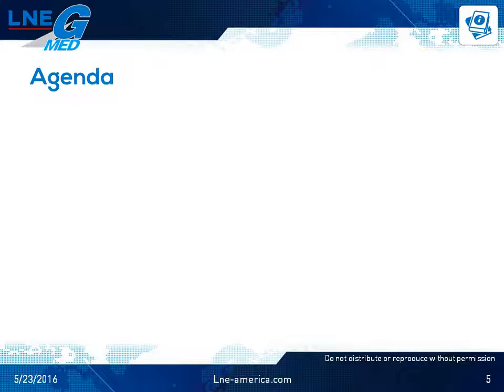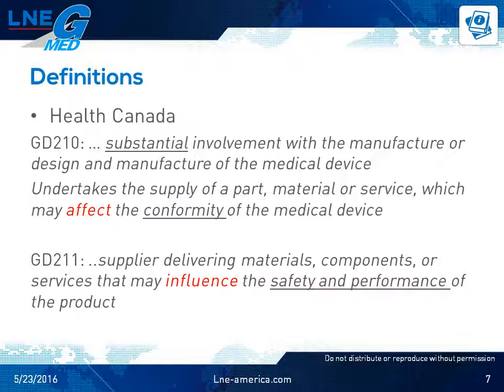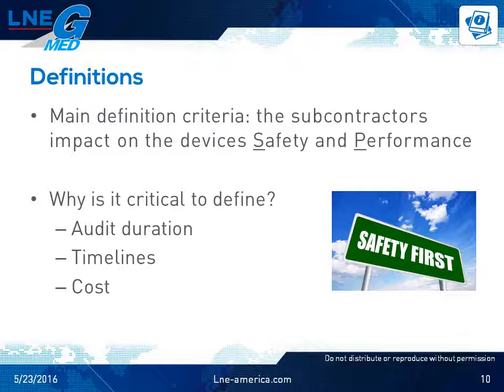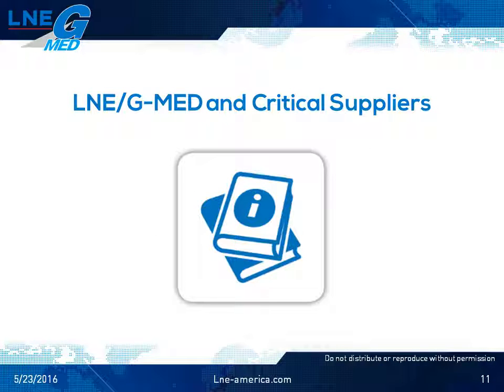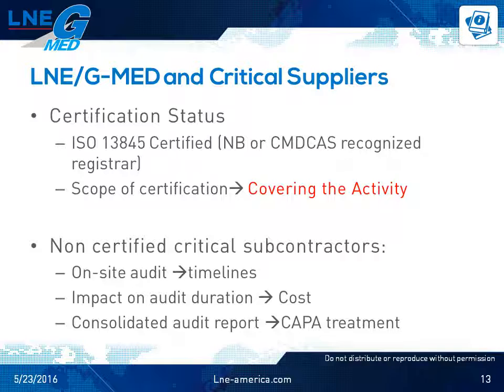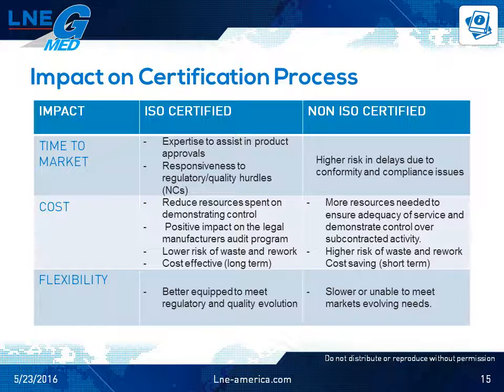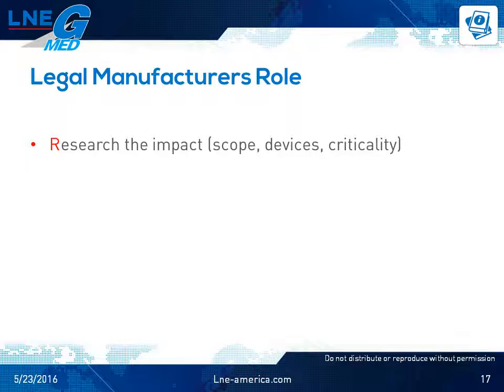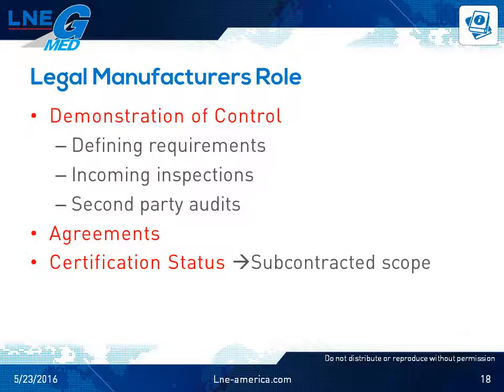Impact of Critical Suppliers and Subcontractors on Medical Device Market Approvals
There is a growing need in the current global economy to outsource with no foreseeable turning back. Medical Device and In Vitro Diagnostic Manufacturers in the United States are in constant need to tap in new markets (Europe with CE marking, Canada with CMDCAS and soon Japan, Brazil and Australia with MDSAP), increase their ability to respond to opportunities and demands while concentrating their efforts on innovation. Without the concept of outsourcing supply chain links, the medical device market would be in slow motion and startups would struggle to exist.

In the USA only, nearly 80% of the medical device companies have less than 50 employees. This percentage could explain why the outsourcing market would be reaching 45 billion dollars in the next two years. There are advantages for manufacturers to subcontracts and common pitfalls they need to be aware of when deciding to outsource.

Join LNE/G-MED and Ehab Amen for an insight on the definitions of suppliers and supply chain outsourcing and discuss the possible impacts on the manufacturer’s certification process.

In this webinar, you will learn about:

• Impacts of critical suppliers on the Manufacturer’s Certification Process
• Definitions and approaches in auditing
• Evaluation approach of critical supplier
• Outsourcing and the role of the Legal Manufacturer